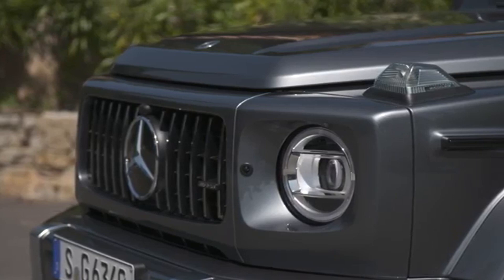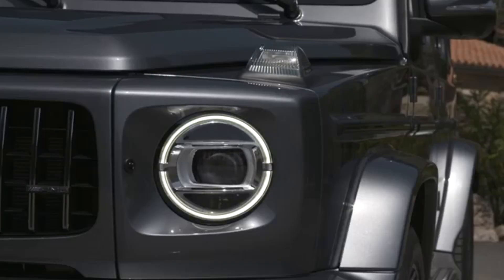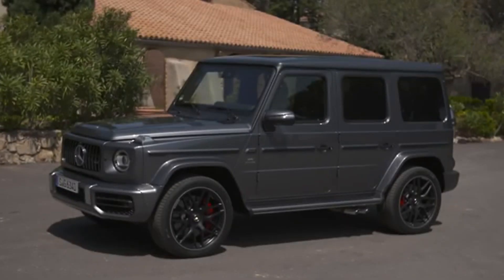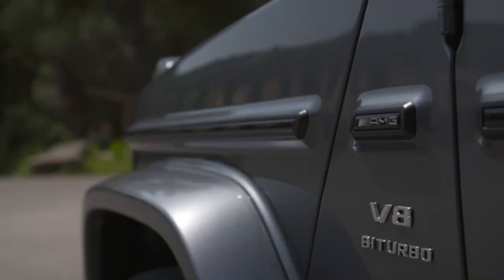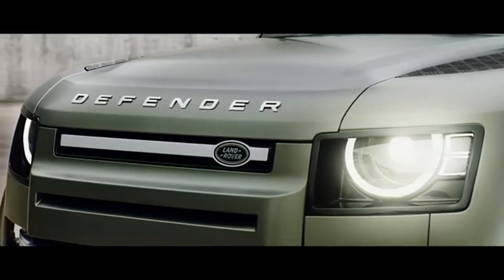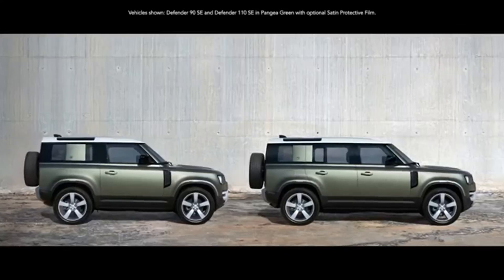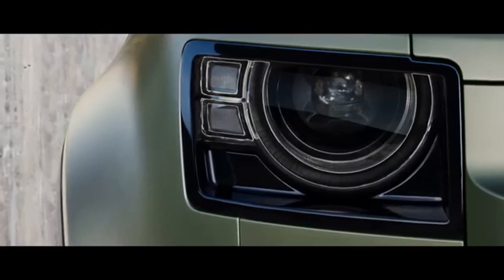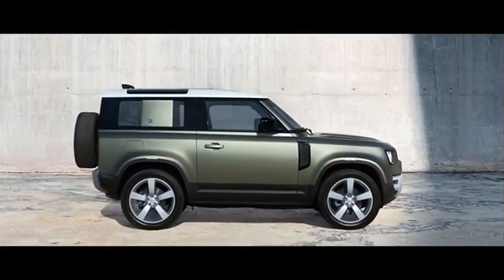2020 Mercedes G-Class vs 2020 Land Rover Defender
2020 Mercedes G-Class
Trio of special editions mark anniversaries for both the standard and AMG G-Class, featuring special equipment and the exclusive option of the 400d inline six diesel.
Mercedes-Benz has announced three limited-edition versions of the iconic G-Class off-roader, all wearing Stronger Than Time nomenclature.

The first edition celebrates 40 years of the standard G-Class, available in two engine variants – G400d and G500. It's the first time the company's new 3.0-litre inline six turbo-diesel has been available in the G-Class, making 243kW and 700Nm.

Meanwhile, the G500 version features a version of the 4.0-litre bi-turbo V8 that is common to most of the AMG 63 range, which makes 310kW and 610Nm in this tune.

Model-specific standard equipment includes the AMG Line package, meaning flared wheel arches, sportier bumpers, 'Mercedes-Benz' brake calipers, and a sports exhaust system for the G500 version. There's also a flat-bottom sports steering wheel, and the standard fitment of the Stainless Steel Package and Night Package which bring stainless steel exterior components complimented by darkened body accents.
In addition to the extra specification outlined above, all Stronger Than Time Editions pick up the Driving Assistance Package, adaptive dampers, the Parking Package with 360-degree cameras, multibeam LED headlights, the Widescreen Cockpit dual-display digital instrument and infotainment layout, Active Multicontour Seat Package, Burmester surround sound system, ambient interior lighting in 64 colours, and a sliding electric sunroof with rain-sensor closing function and obstruction sensor.

Rounding out the highlights are 'G' logos and 'Stronger Than Time' projected by the surround lamps, with the same lettering adorning the outside of the A-pillar and the front leather-wrapped grab handles.

A range of paint and upholstery combinations can be specified, including metallic and matte body paints, along with a selection of nappa leather trims.
Mercedes-AMG, meanwhile, is offering the G63 Stronger Than Time Edition as well, commemorating 20 years of the performance G-Class.

2020 Land Rover Defender
Land Rover DEFENDER's proportions are driven by function and feature sophisticated surfaces to create an iconic shape that matches its iconic name. Impressive ground clearance and class defining approach and departure angles ensure optimum capability while the modern, durable interior provides the perfect environment for the demands of 21st century adventure.

Mercedes G-Class#LandRover#Defender
Mercedes G-Class vs  Land Rover Defender
2020 Mercedes G-Class
2020 Land Rover Defender